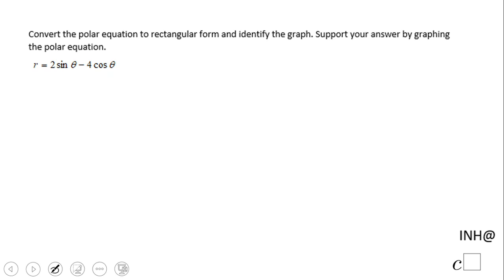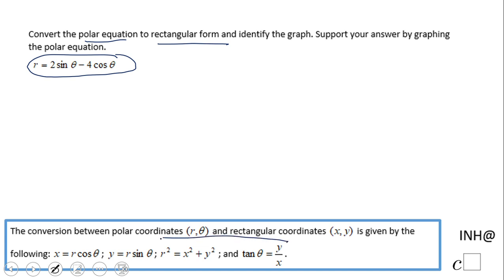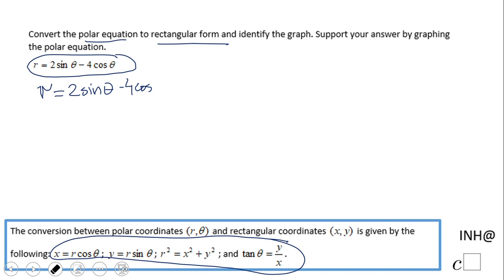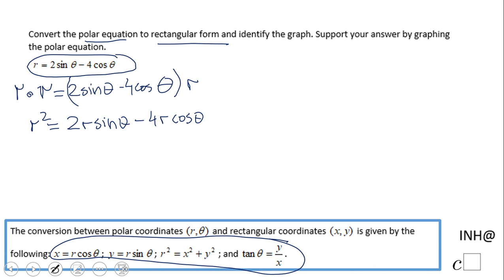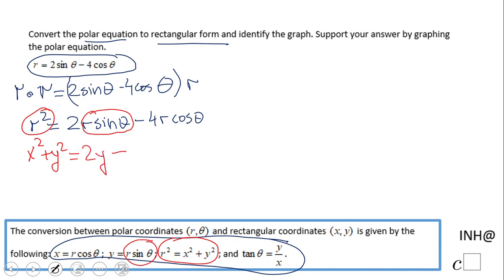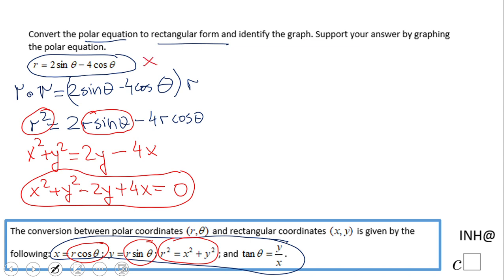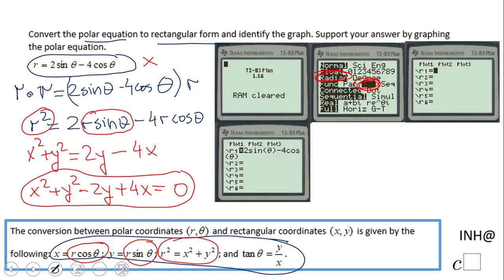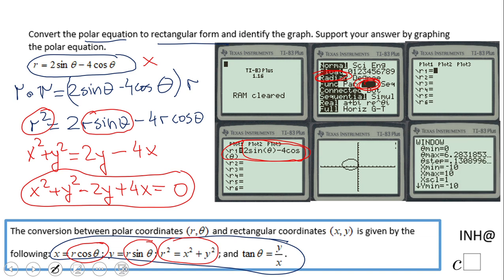INH: Polar Curves: Conversion #3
This is an example of converting a polar equation into a rectangular form.